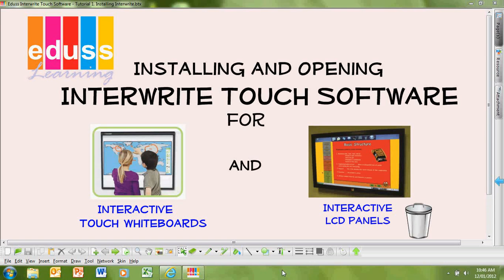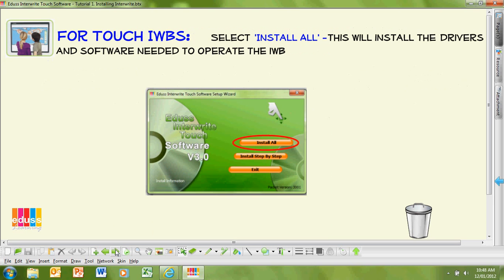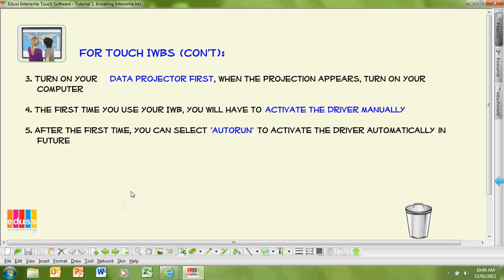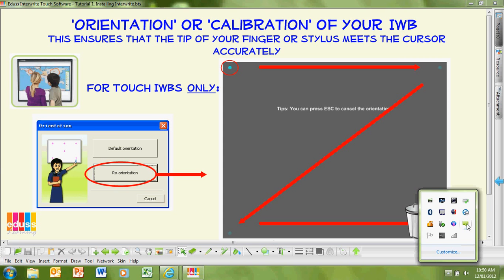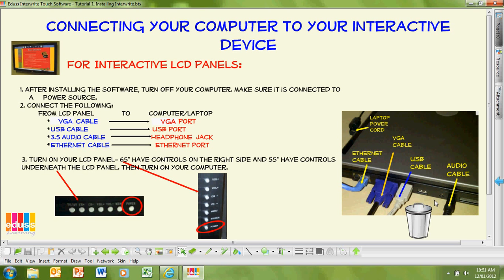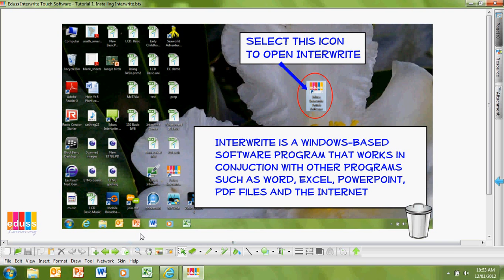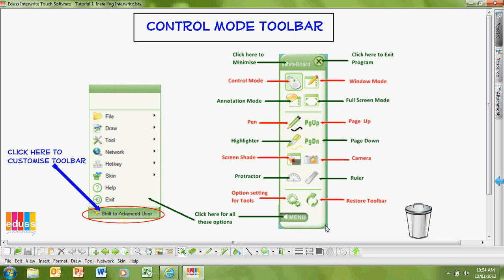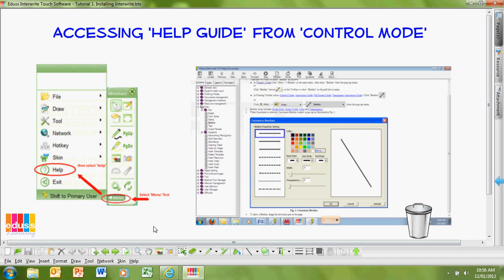Tutorial 1. Intro Touch 3.0_xvid.avi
Eduss Interwrite Touch V3 Training Part 1 Intro